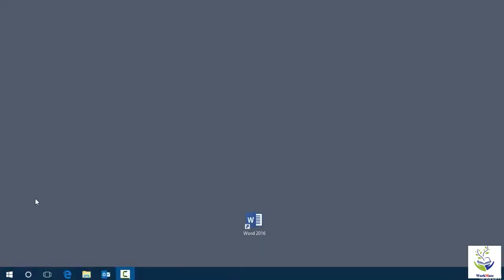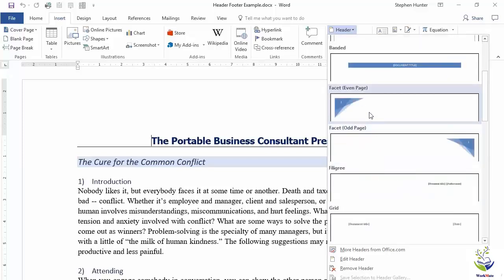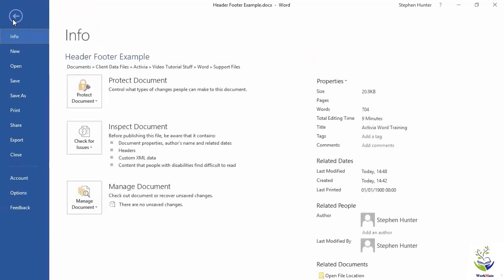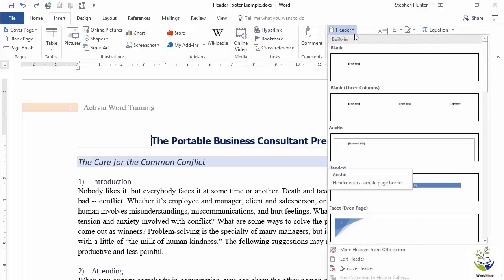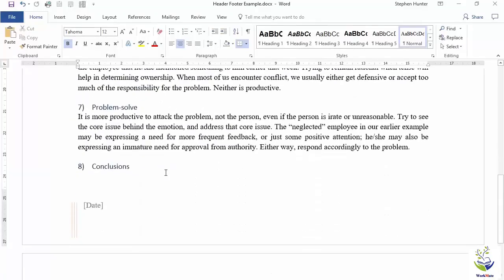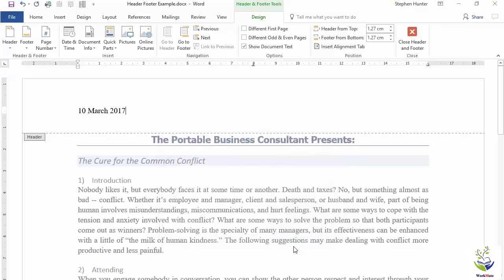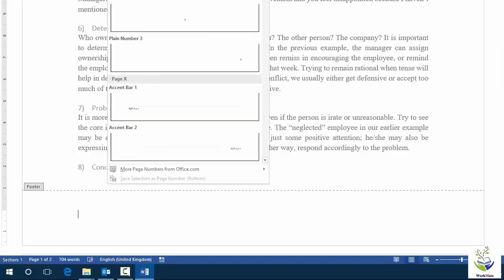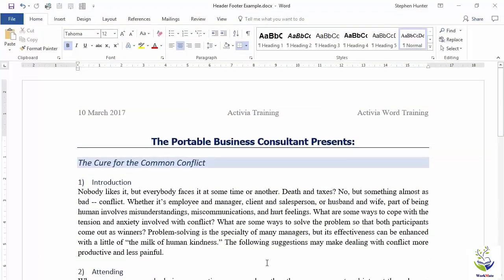25 Word Headers and Footers Creating Basic Headers and Footers